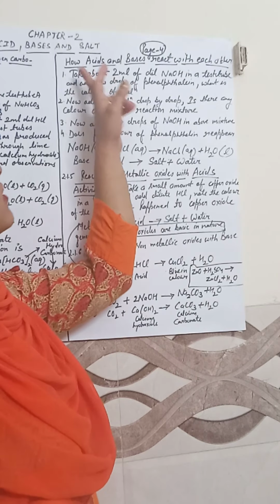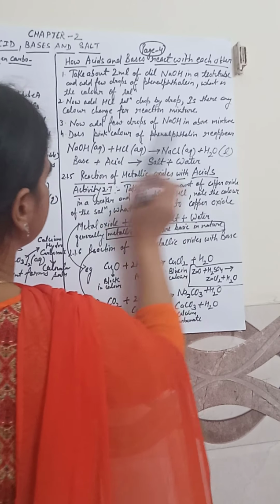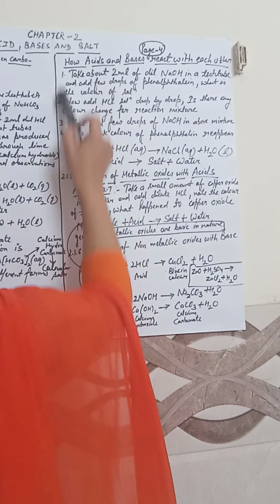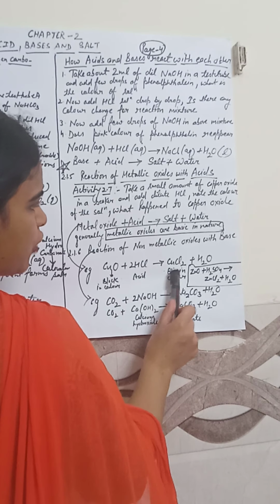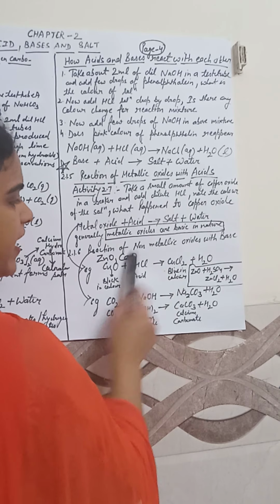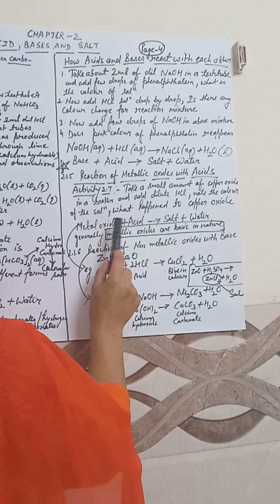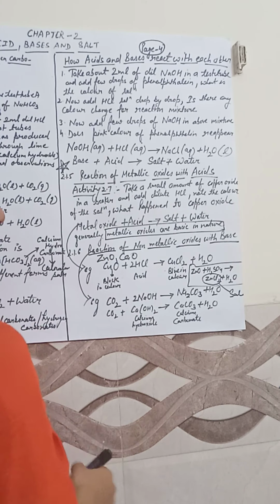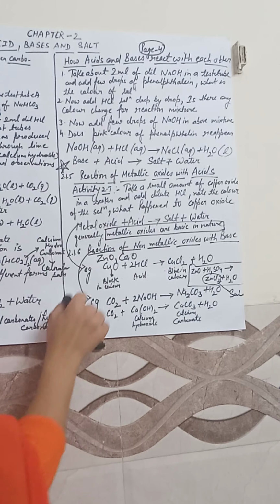CHAPTER-2. X CHEMISTRY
REACTION BETWEEN ACID AND BASE